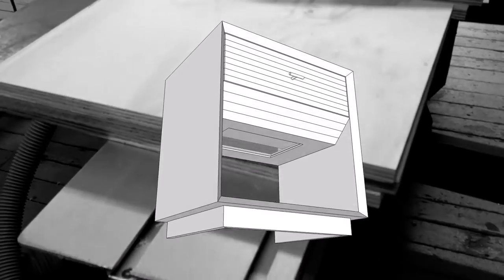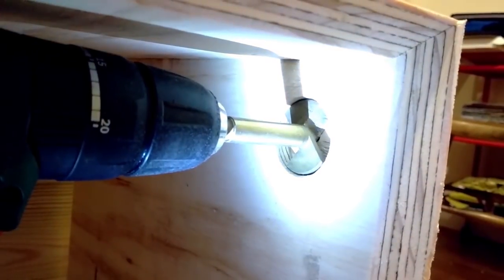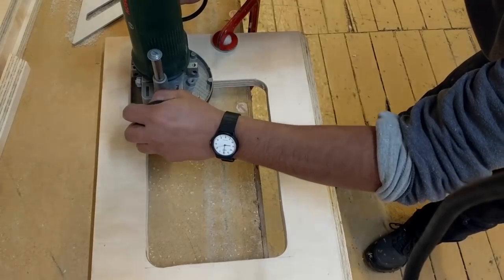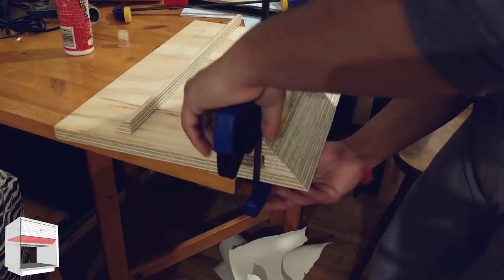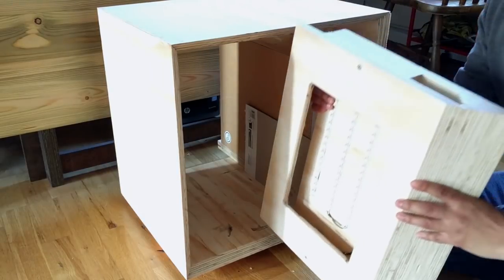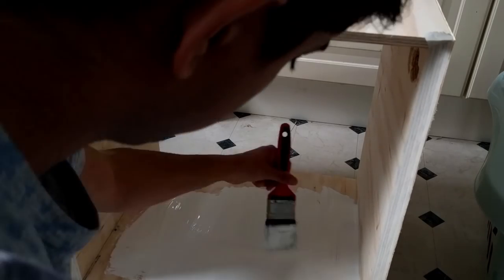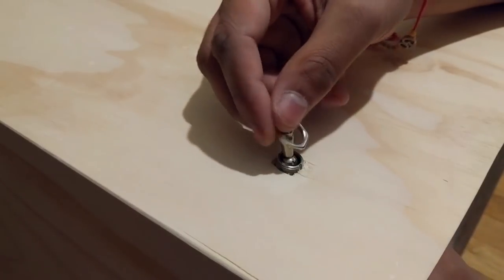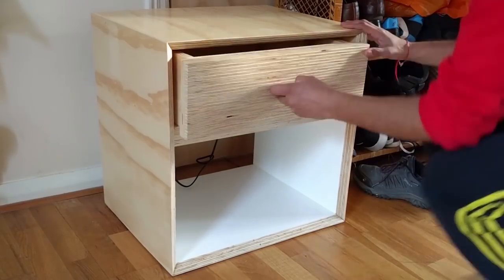Making a Plywood Bedside Table with Integrated Night Light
In this video I make a bedside table out of plywood. I'll show how I made the drawer and drawer front in my next video. The bedside table was a Christmas gift for my girlfriend who is narrating in this video.

Cordless Drill / Bosch PSB 1800 LI-2 Cordless Combi Drill //
Circular Saw / Bosch PKS 18 LI Cordless //
Band Clamps / Stanley ST083100 Band-Clamp 4.5m/15ft //
Router / Bosch POF 500A //
Belt Sander / Bosch PBS 75 A Belt Sander //
Clamps / IRWIN QUICK-GRIP 150mm //
Clamps / IRWIN QUICK-GRIP 300mm //
Bench Cookies / Bench Dog Bench Cookie Plus //
Wood Filler / Ronseal Multi-Purpose Wood Filler - Natural 250g //
Brass Drawer Pulls / Goldenwarm 50mm Single Hole Drawer Pulls //
Rubber Feet //
USB LED light strip / ONEVER DC 5V SMD 3528 Led Strips with USB Cable //
USB Charger / RAVPower 40W 4-Port Desktop Charger //
Toggle Switch //
Frosted Glass (I used glass that I received as a sample for a window, but this would be a suitable alternative) / 3mm Perspex - Frosted Acrylic Sheet //